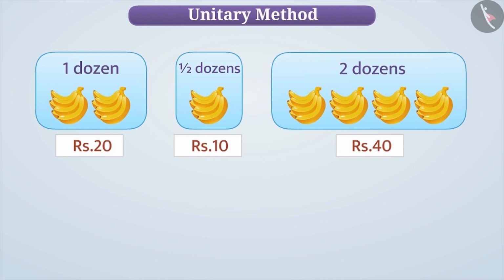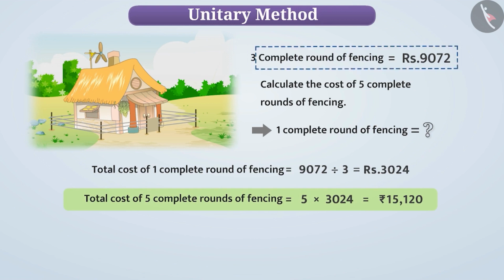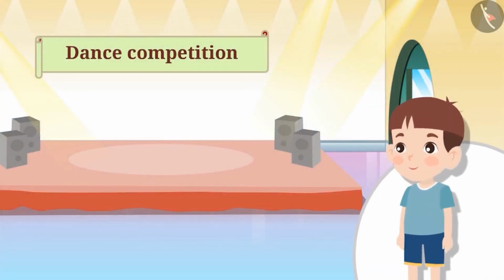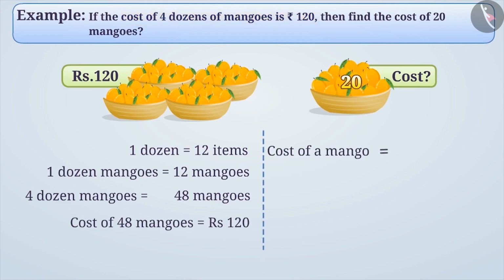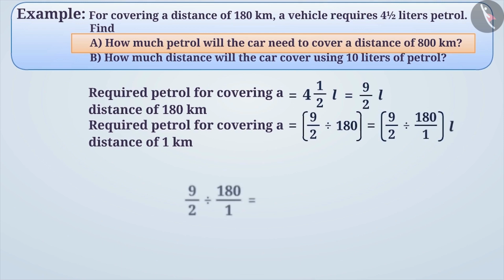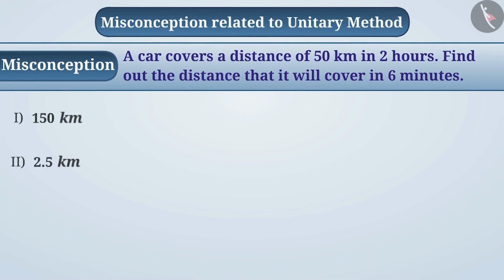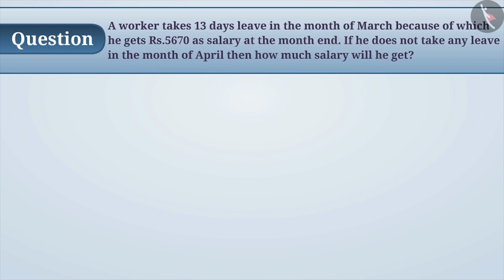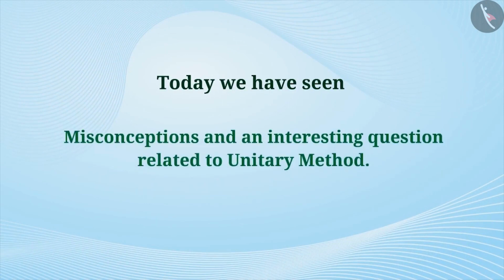Class 6 maths chapter 12 Ratio and Proportion (Part 3) Unitary method cbse ncert